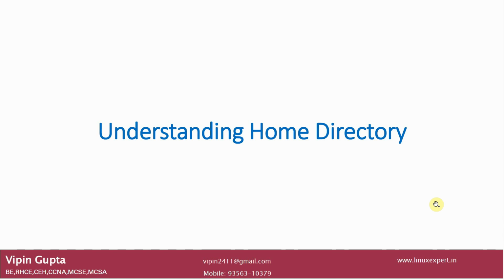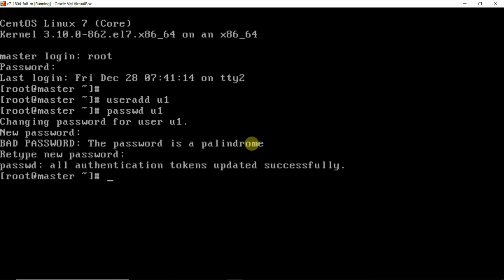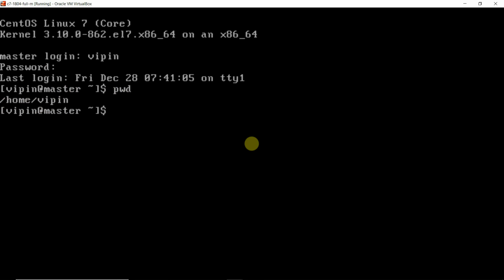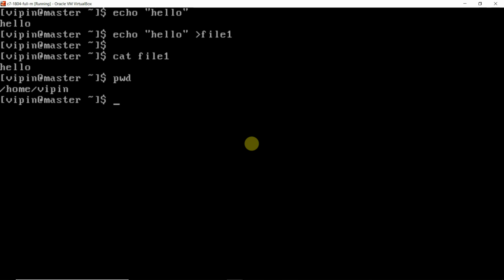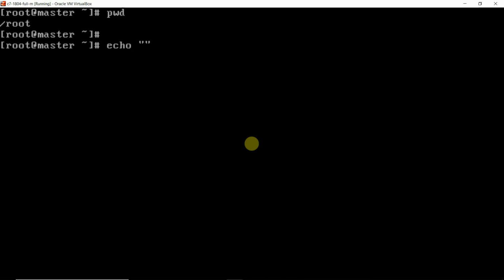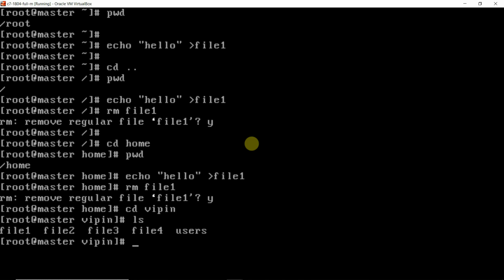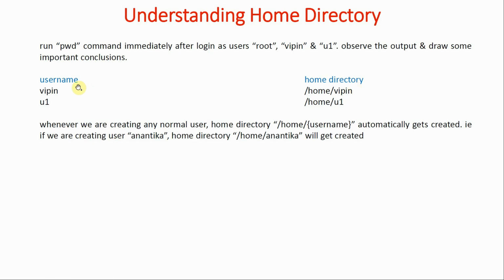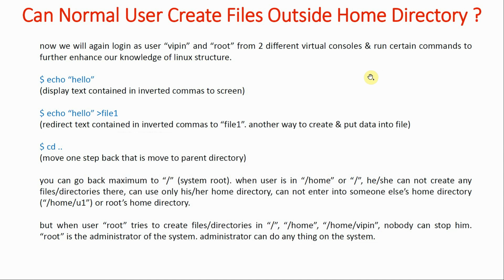Understanding Home Directory